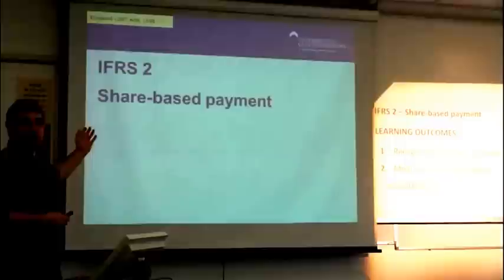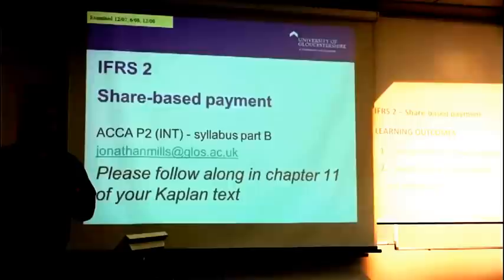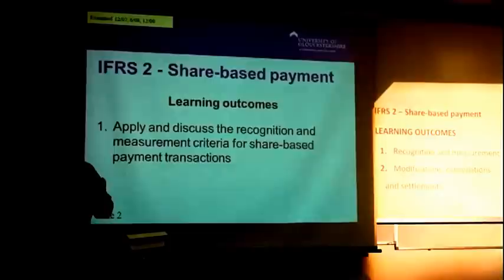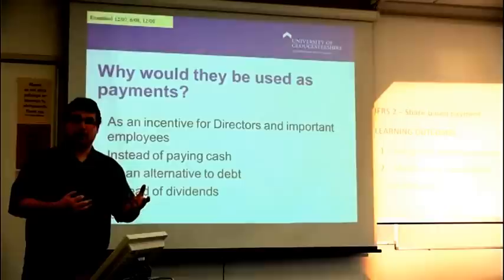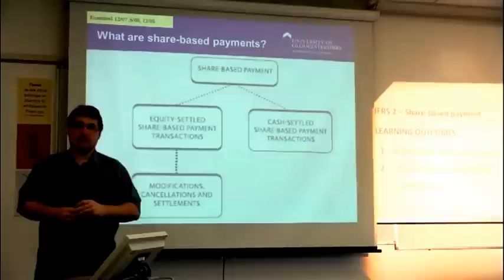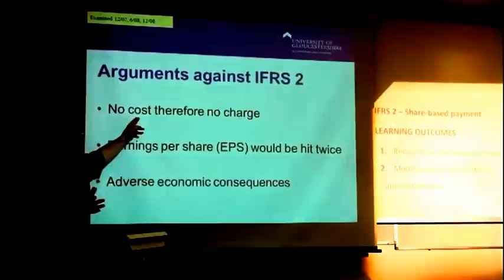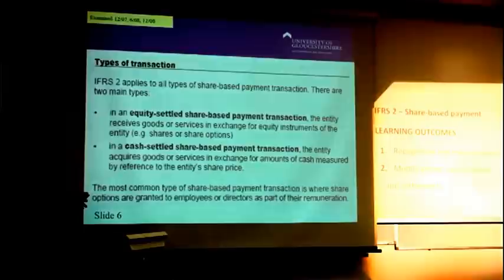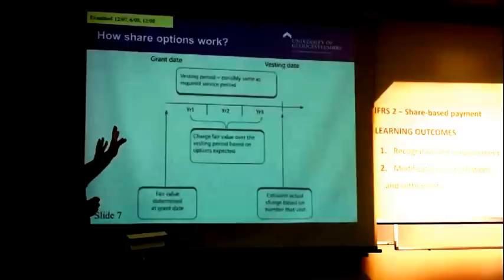Jonathan Mills, ACCA P2, Share-based payment lecture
Demo lecture at University of Gloucestershire using Kaplan materials